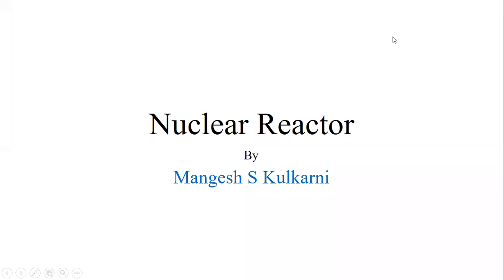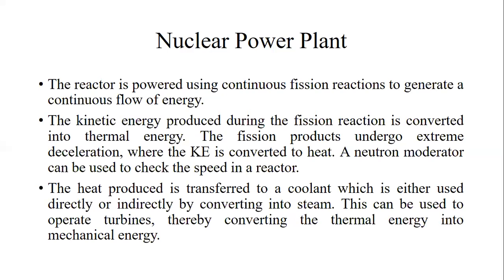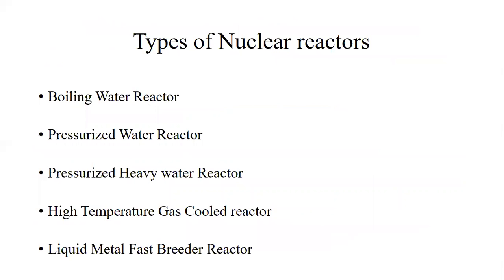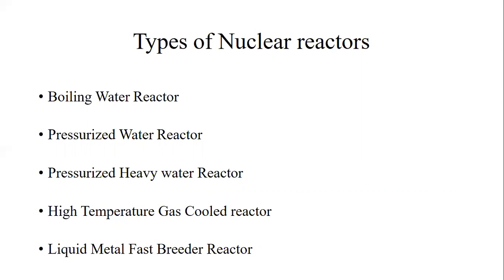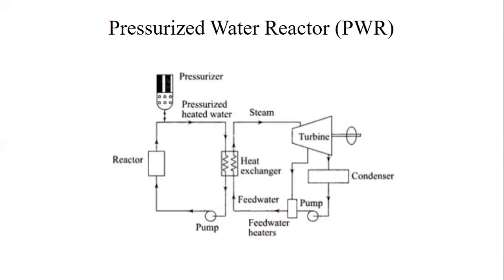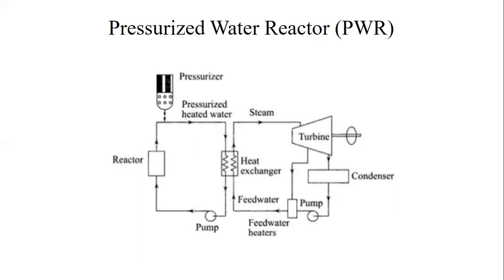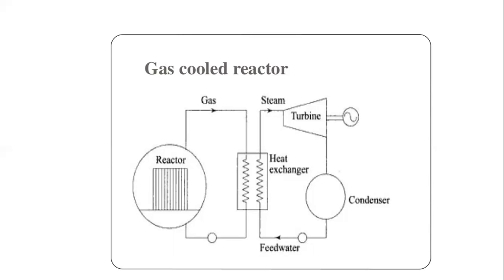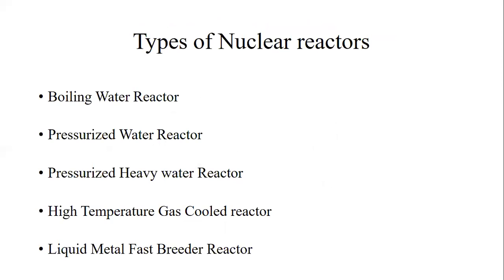Power Plant Engineering 27